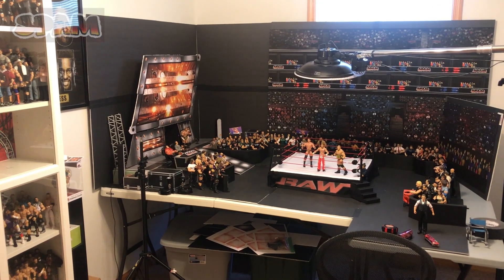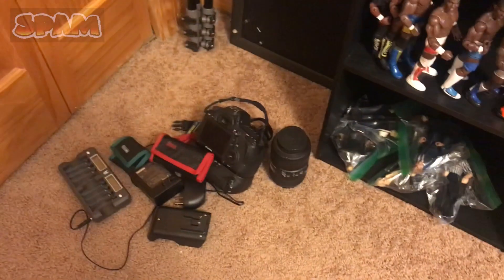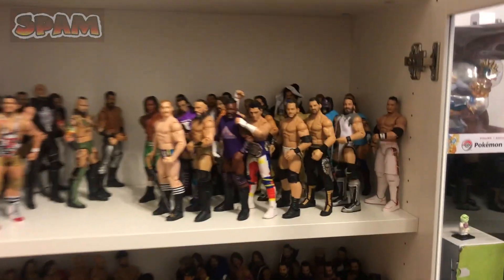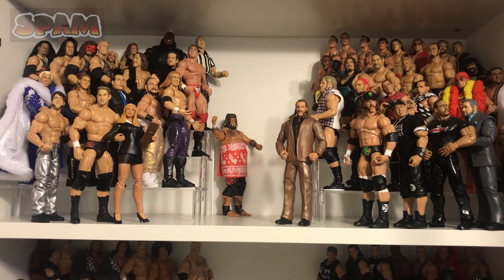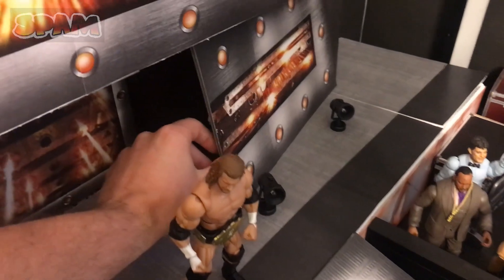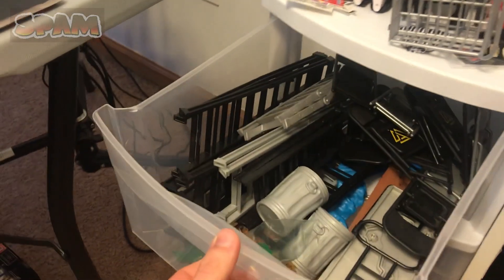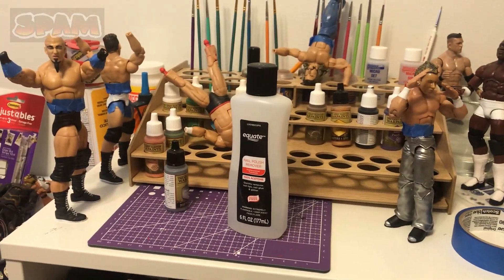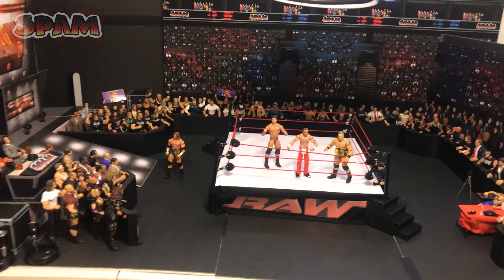2022 WWE ACTION FIGURE ROOM TOUR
Take a look at my updated WWE Action Figure Room with full arena area and custom figure table!